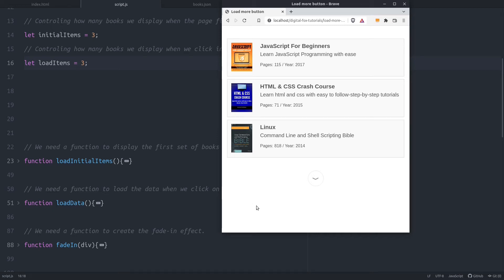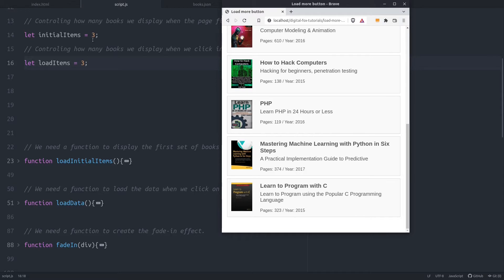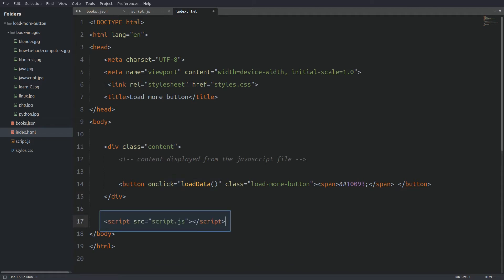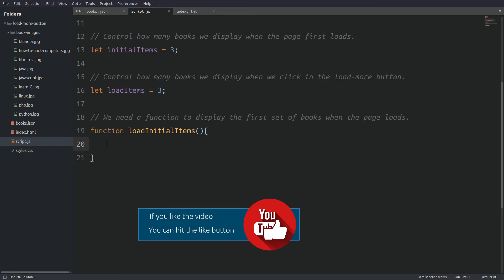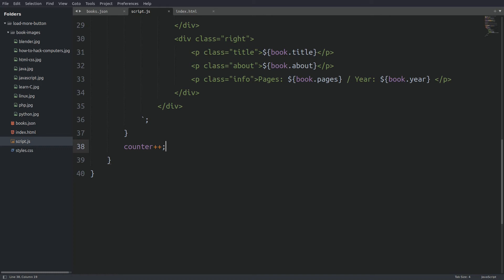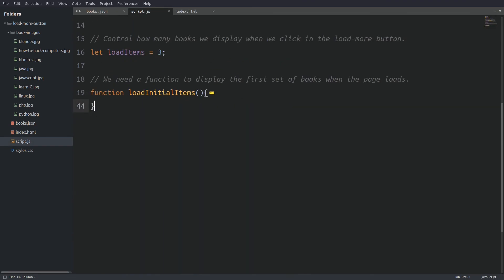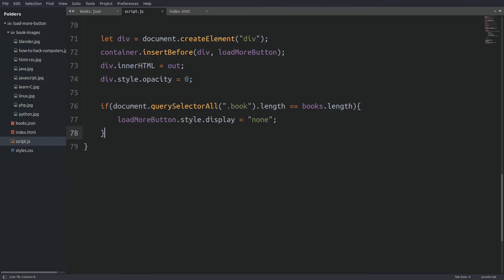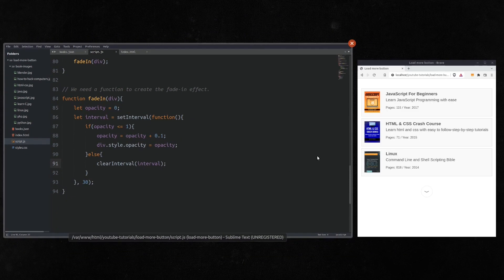Creating a load more button with fade-in effect using javascript | JavaScript & JSON tutorial.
In today's video we are going to create a load more button
with a fade-in effect using javascript.

We are going to have the data stored in a json file, and from there
we are going to display them with a "load more" mechanism in our web page.

it will help me a lot